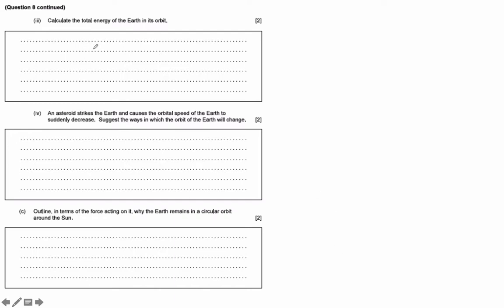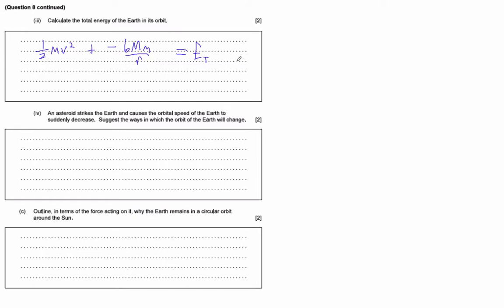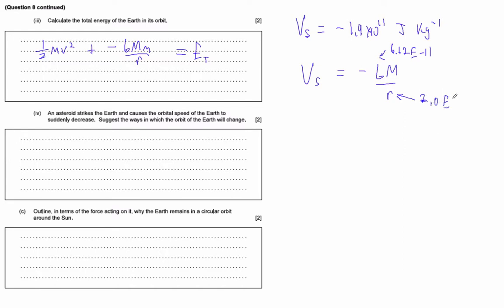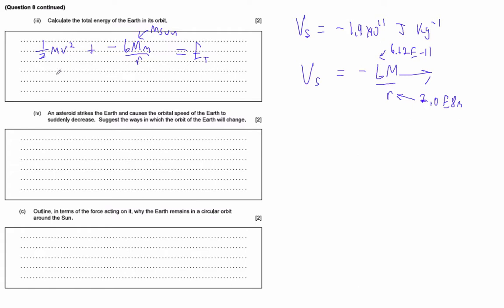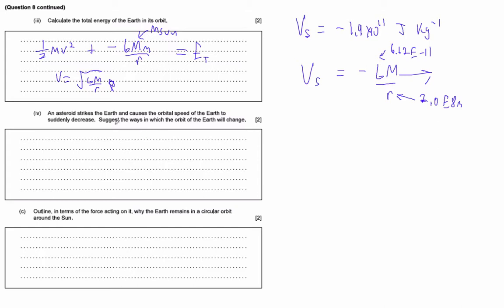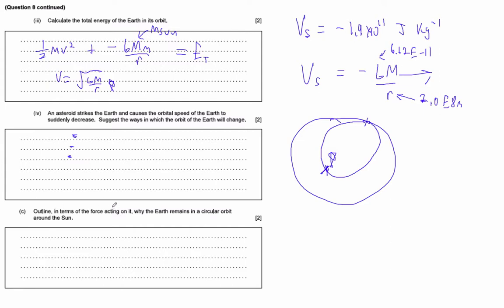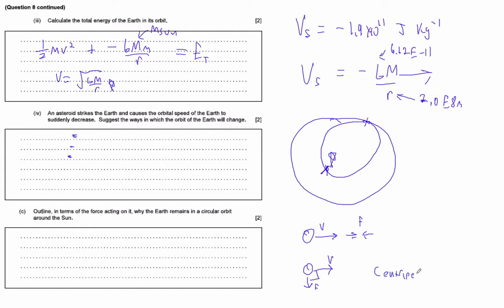M17 2 2 #8 2